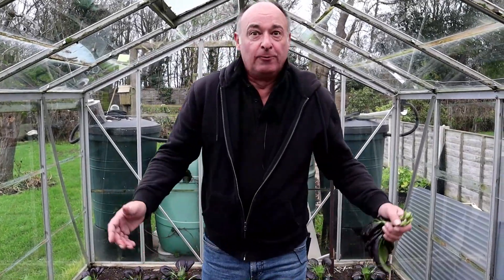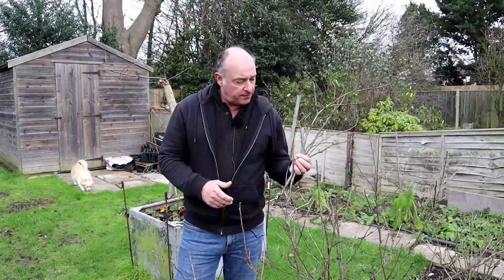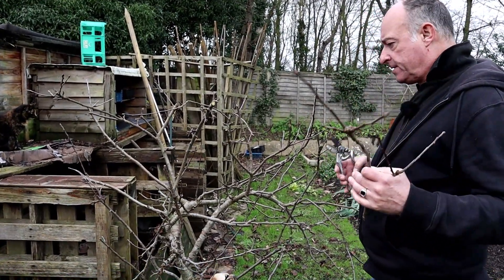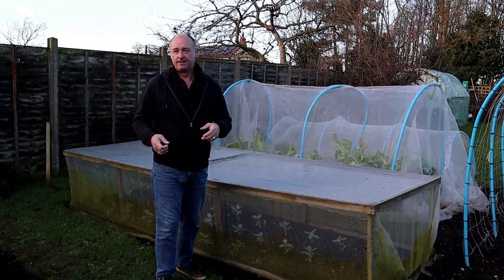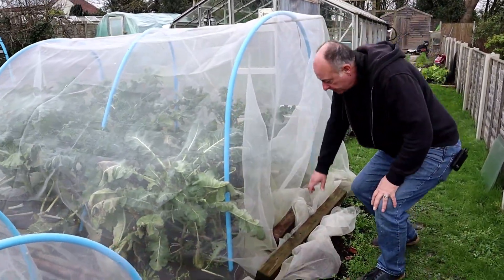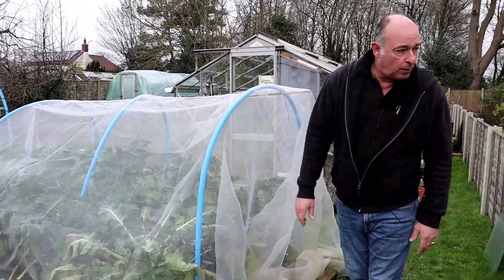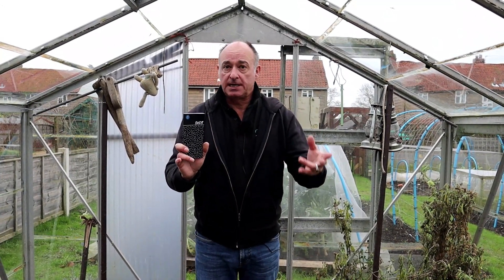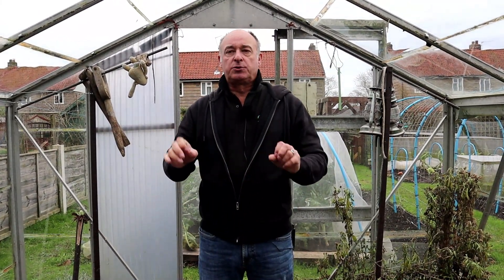January Vegetable Gardening Jobs, 2023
Christmas has gone and the Sky is grey, but there are plenty of January garden/allotment jobs that can be done during the month. In this video we look at vegetable garden jobs for January!

Welcome to the No Dig Norfolk Gardener and our no dig/no till garden where we grow vegetables. We garden in  zone 9a. Although we grow our veg from our back garden it is very much set up like allotment gardening UK - allotment life. Our passion is vegetable gardening, bigger harvests and no dig gardening. You will see how growing your own food is so easy.

We had a great harvests during the autumn and it looks very much like winter will be exactly the same! We take a look at jobs to do in the glasshouse and the polyhouse during this month as well as on the veg plots

If you need a little help to keep track of the jobs you could be doing in the Vegetable Garden\Allotment, here's a few handy tips to help you out in January.

If you have asked yourself the question what can I sow in January, what should I be doing on the veg plot in January or what are my allotment jobs for January, well there are a few seeds to sow, and plants to transplant and many harvests to be had.

In this video, I share what I am doing for productive gardening, harvesting, planting, and go through some of my January garden jobs.